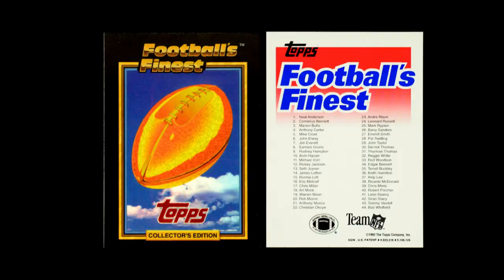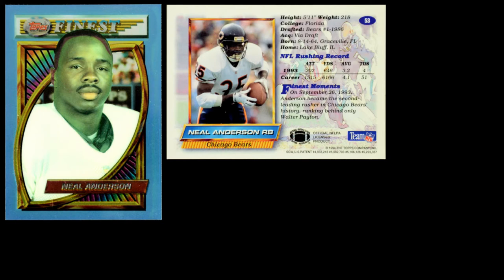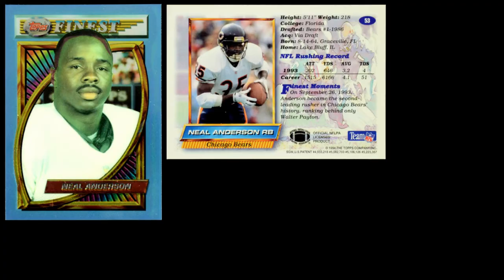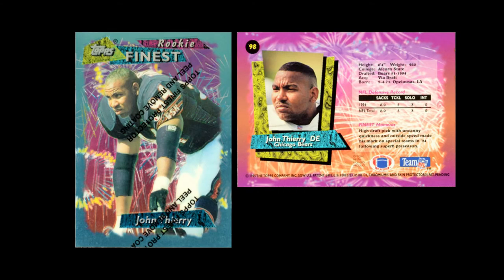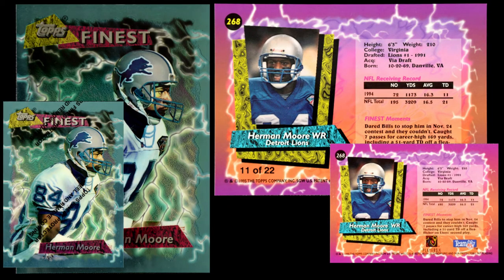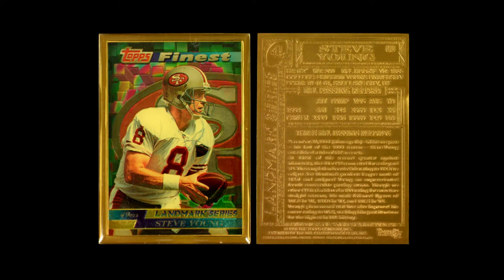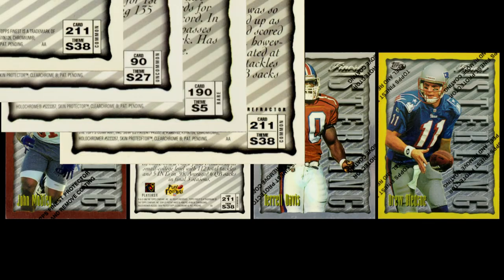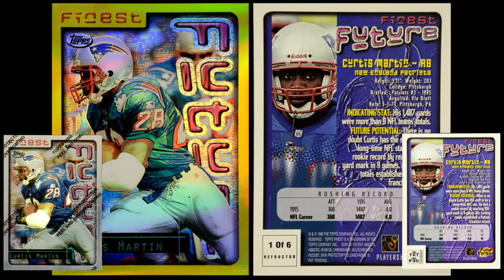1992 through 1996 Topps Finest Football Cards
Finest football cards may have been a year late coming to the store shelves, but Finest was born as a football set first.  In this video I follow the card set from its initial release as a football test-like set through the chaotic 1996 release.  In the video I refer to bronze cards, but I forgot to give the name...Landmark.  Otherwise, enjoy.